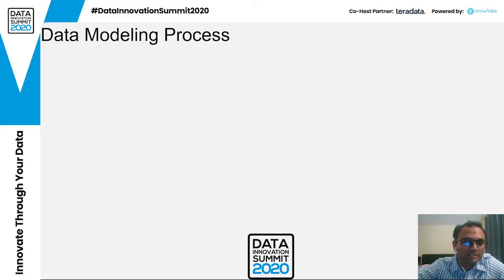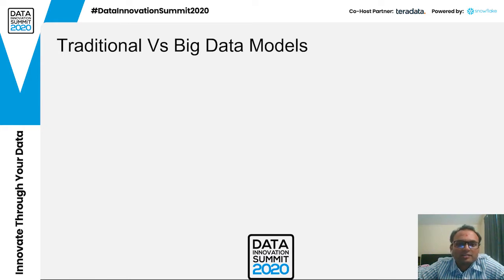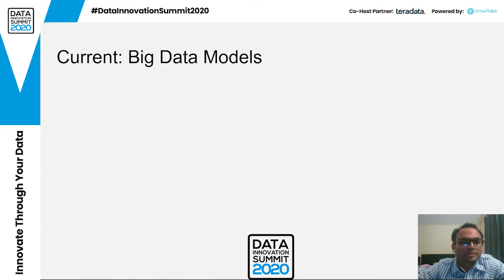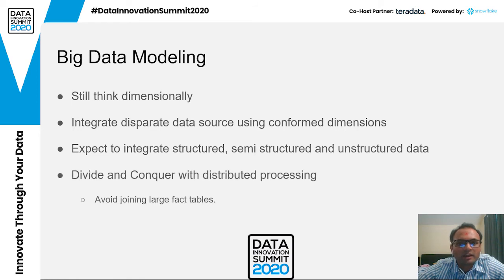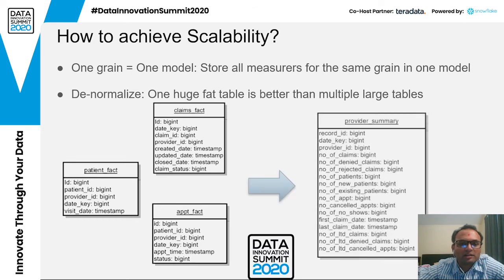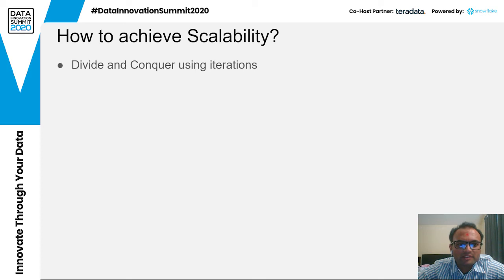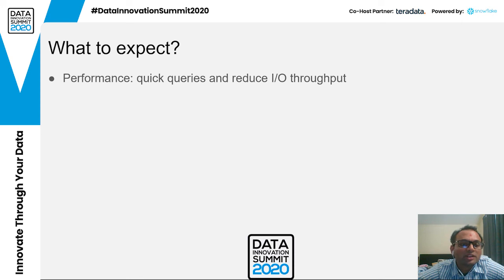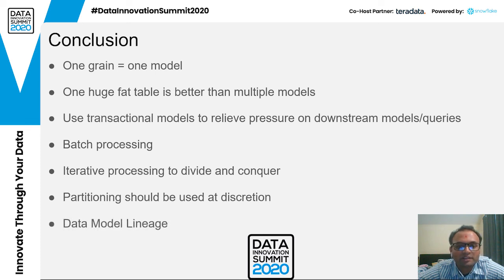Scalable Big Data Modeling – Jayesh R. Patel, Rockstar Games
Enterprise big data platform stores a huge volume of data from a variety of data applications. Data models, generated from raw and processed data, serve insights to enterprise users. Due to cheap storage, exponential data growth, and increased data demand, traditional data modeling falls short in the big data platform. This session uncovers the best practices to model data well to achieve scalability and usability.

Key Takeaways

Data Modeling Overview
Traditional Data Modeling Challenges
Big Data Models
Scalable Data Modeling with Big Data
Benefits of Proposed Method
Conclusion